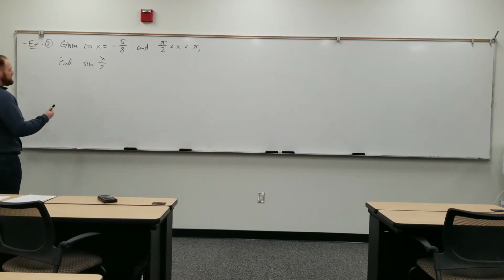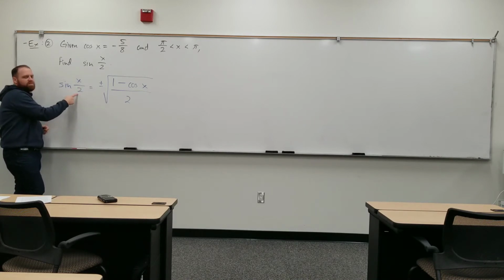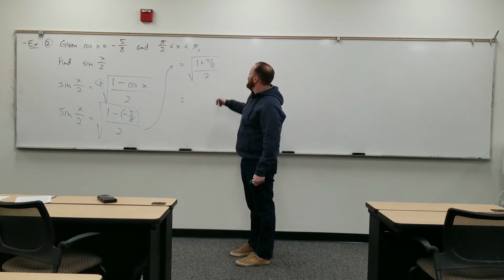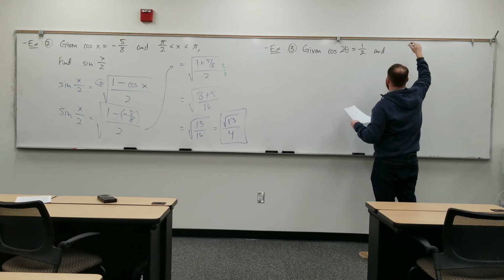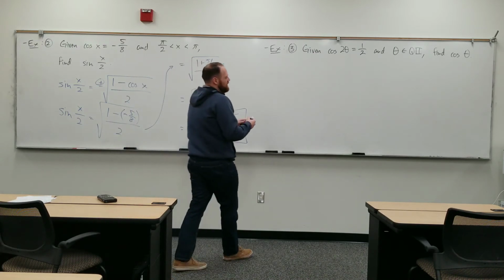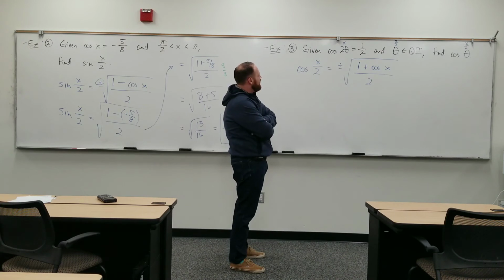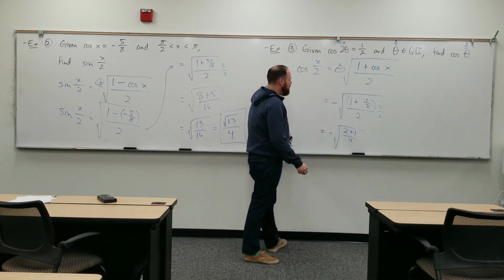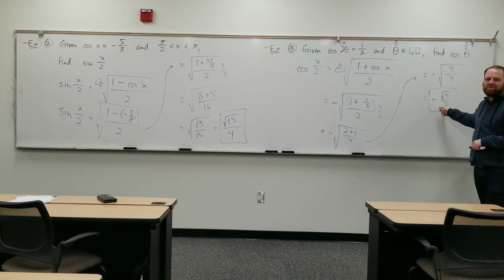5.6 part 4